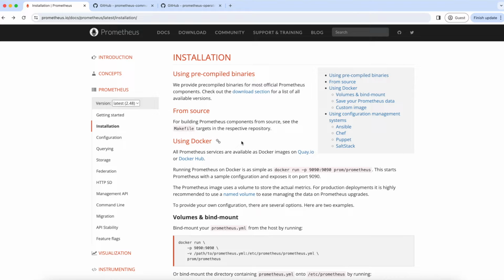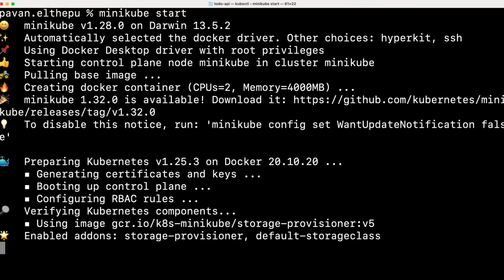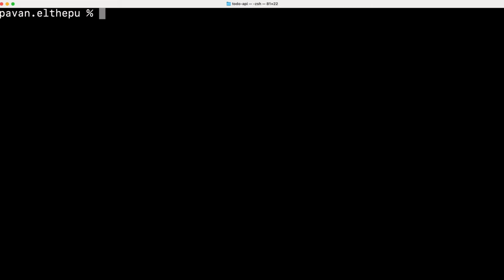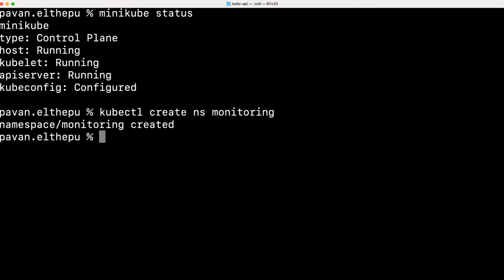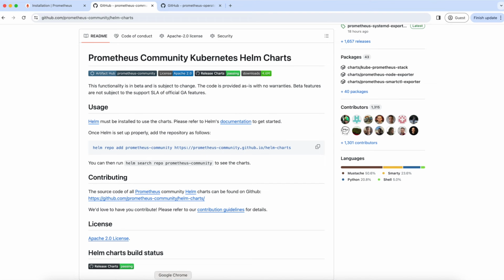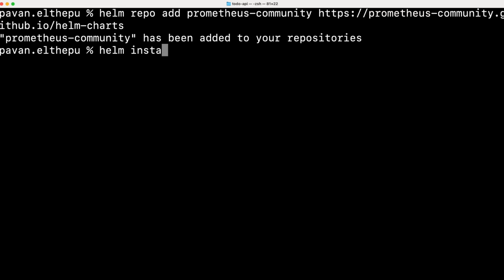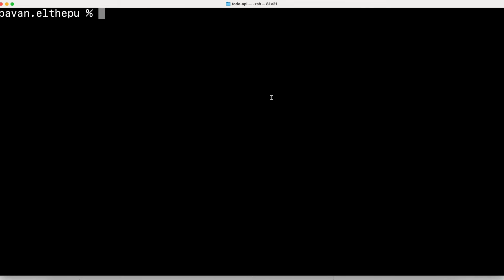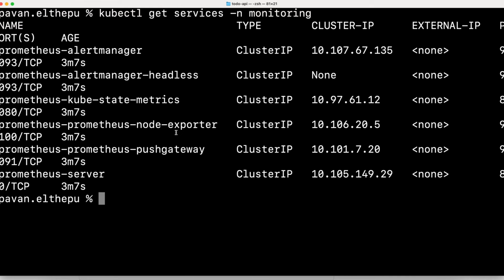Prometheus Installation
🚀 Prometheus Installation on Minikube!

🤓 Ready to get your hands dirty with Prometheus? In this tutorial, let's go through the installation process on the Minikube cluster using Helm.

📹 Watch the Minikube Setup Tutorial: Minikube Tutorial